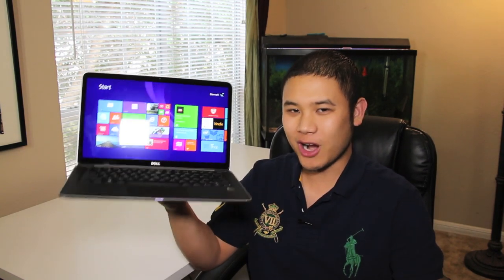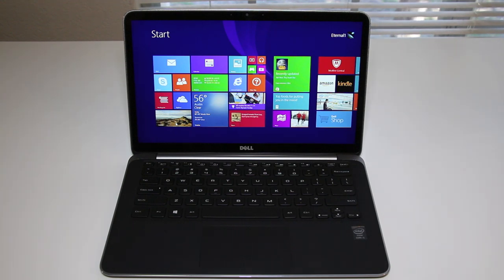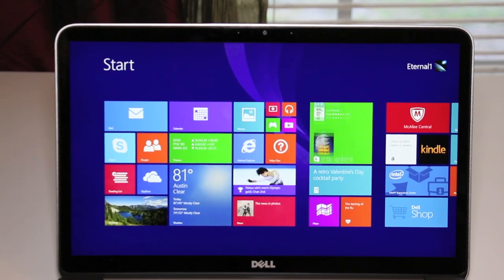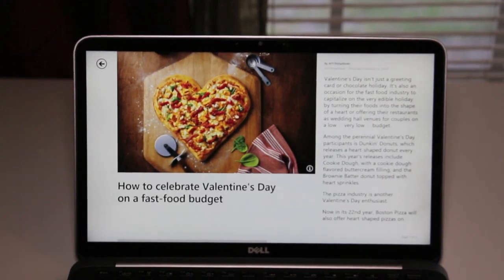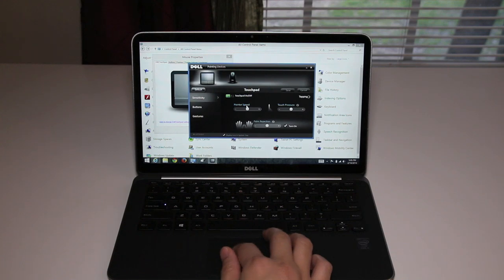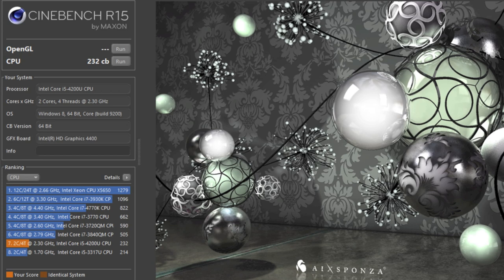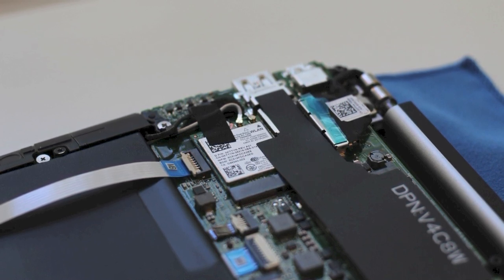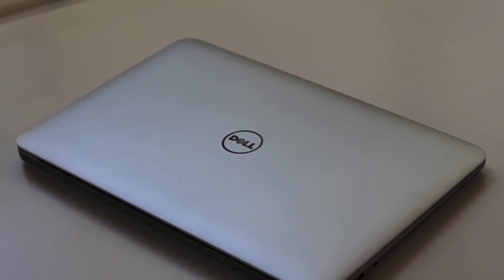Dell XPS 13 Ultrabook Review 2014 Edition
What's up YouTube, here is my full review on the new Dell XPS 13 Touch 2014 Edition.

Specs:

Intel Core i5 4200U @ 1.6GHz
Intel HD 4400
8GB RAM
128GB SSD
13.3" LED Backlit touchscreen display 1920x1080p
Intel Dual Band Wireless - AC 7260
6 Cell Battery
2 USB 3.0
Mini Display Port
Headset Jack

$1299 US